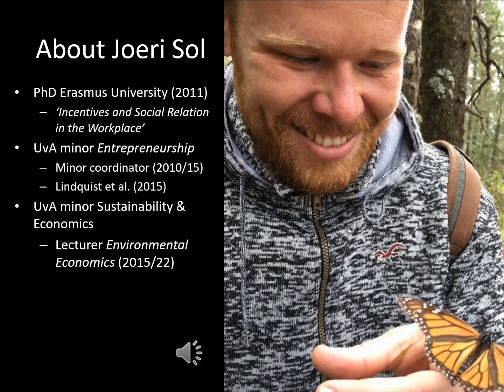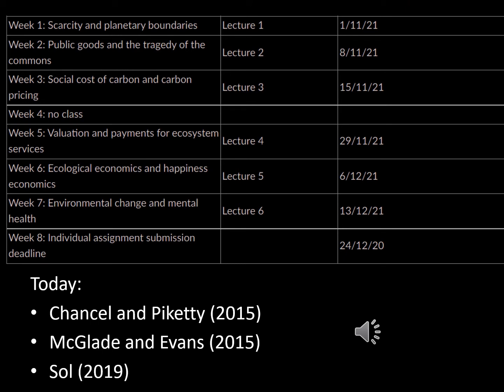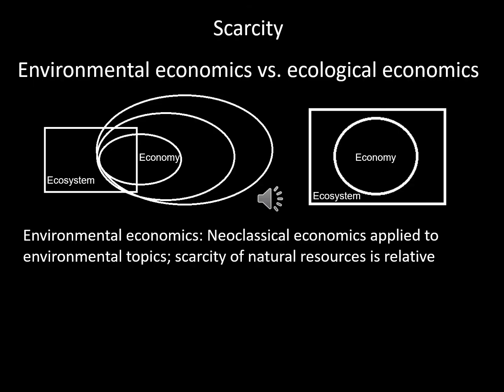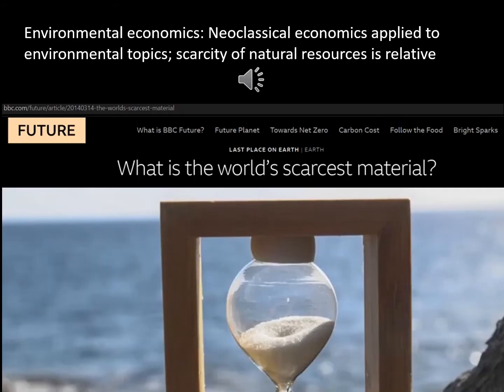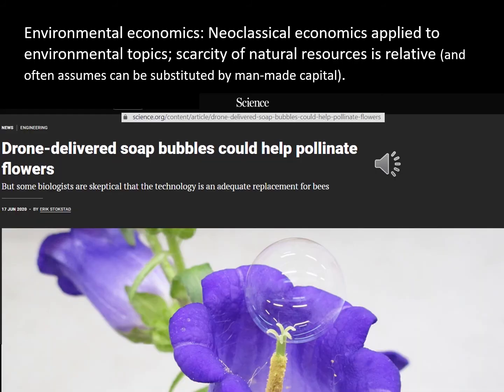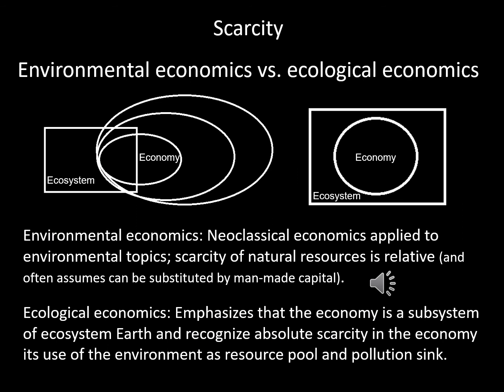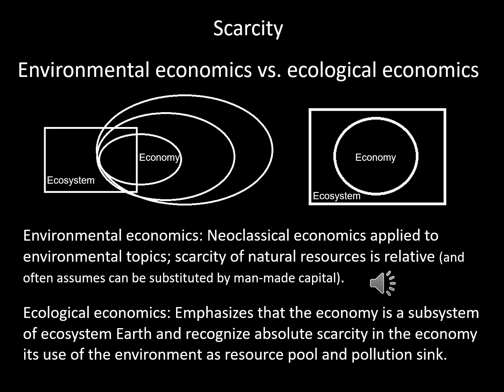1 1 Scarcity and planetary boundaries